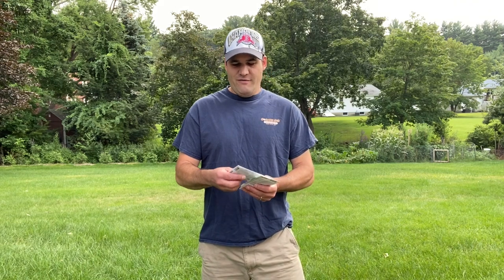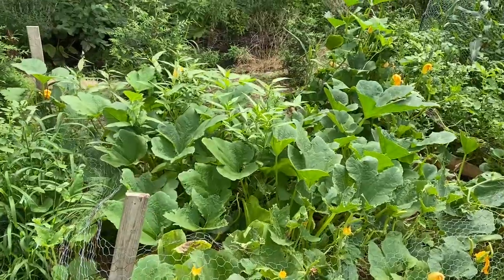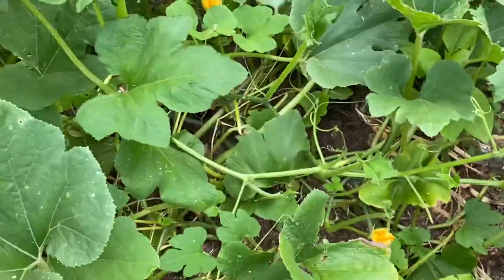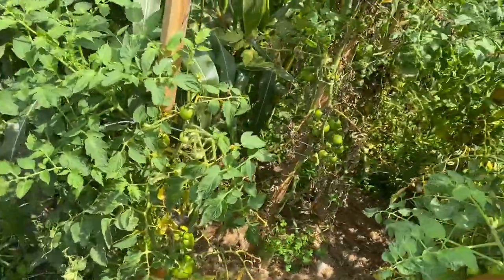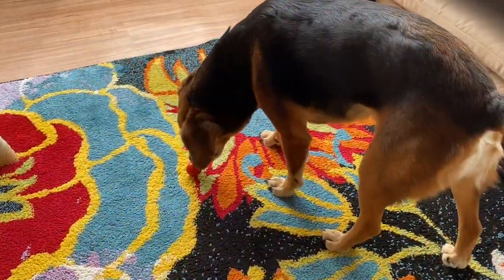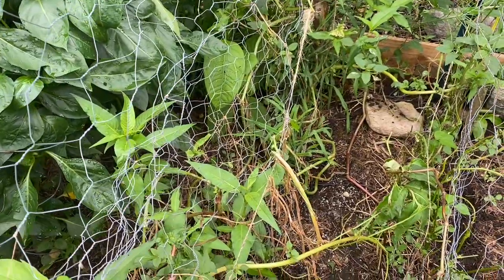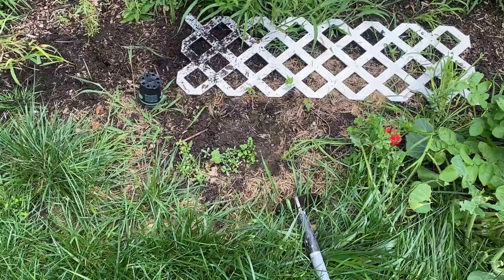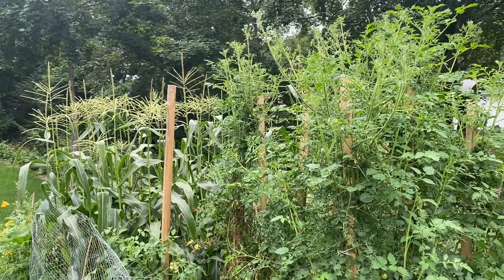Vegetables To Plant NOW for Fall Harvest // Extending The Growing Season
Plant your Fall Crops NOW!

There are three growing seasons in the garden:  Early Crops, Mid Season Crops, and Fall Crops.
Many gardeners practice crop cycling whereby they plant seeds in cycles to ensure a continuous harvest.  In addition to the traditional mid season crops, now is a great time to plant fall crops.
It is important to keep an eye on the first frost date in your area (link below) and looking at the days to maturity on the crop you are planting.  Some crops are frost tolerant while others will die,  so you want to pay attention to that as well.

Some fall crops that you can plant now include:  Green beans, Cucumber, Zucchini, Summer squash, Carrots, Beets, Broccoli, Brussels sprouts, Cabbage, Cauliflower, Lettuce, Radish, Collards, Kale, Turnips

🛒 Do My Own --- Professional Grade Products at Excellent Prices!
🛒 Yard Mastery - Excellent place for DIY focused lawn products!

➡️ Products I Used & Recommend:
🛒Kloud City White Elastic Cord - Great Tomato Tie
🛒Miracle Grow Tomato Fertilizer

➡️ Funny T-Shirts:
🛒 I'm Sexy And I Mow It T-Shirt
🛒 The Lawn Ranger Rides Again T-Shirt
🛒 Sometimes I Wet My Plants T-Shirt
🛒 Lawn Enforcement Officer Weed Patrol Division T-Shirt
🛒 Warning Don't touch my tools or my daughter T-Shirt